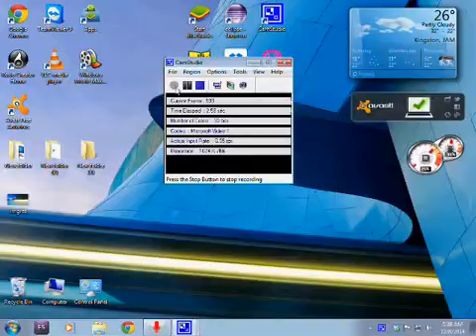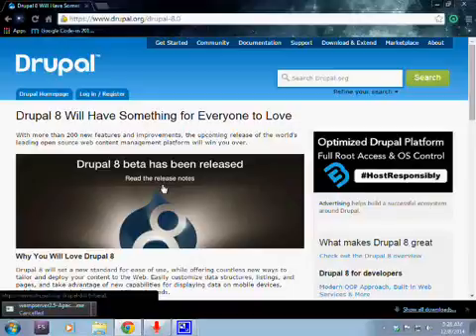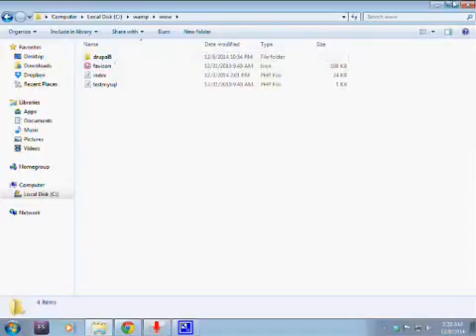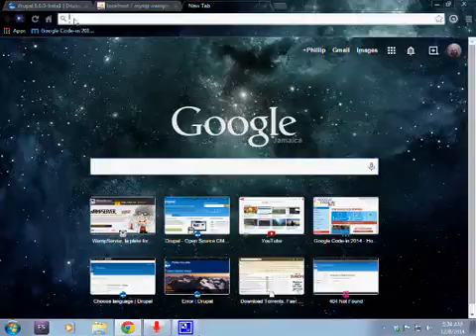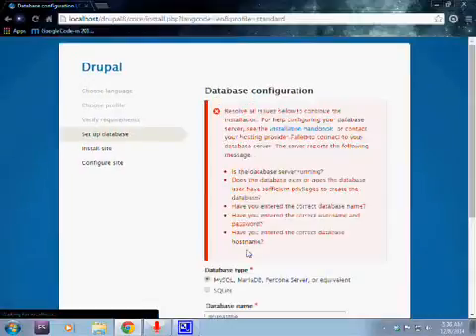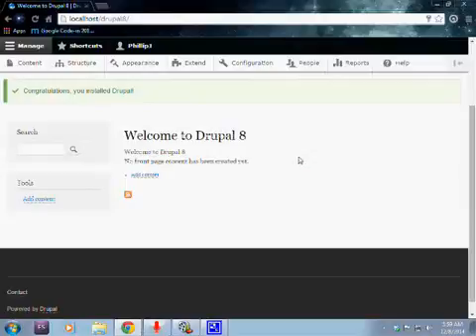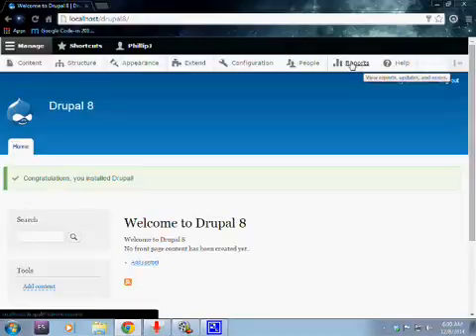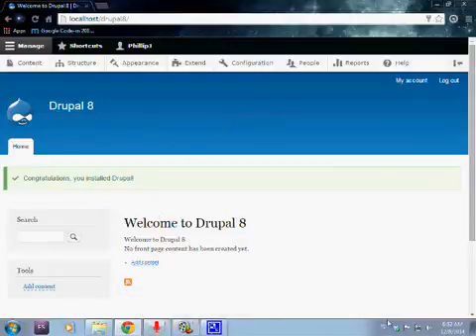How to install Drupal 8 on Windows 7 with Wamp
This video is an tutorial on how to install drupal 8 on to your windows 7 computer using wamp server

Video done for a task in Google Code-In (GCI) 2014. Google Code-in is a contest for pre-university students (e.g., high school and secondary school students ages 13-17) with the goal of encouraging young people to participate in open source...